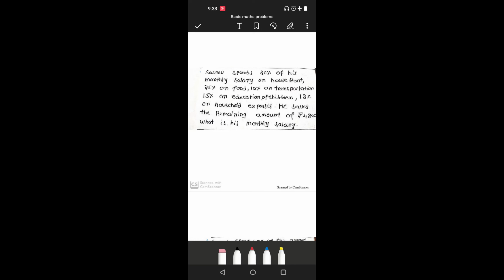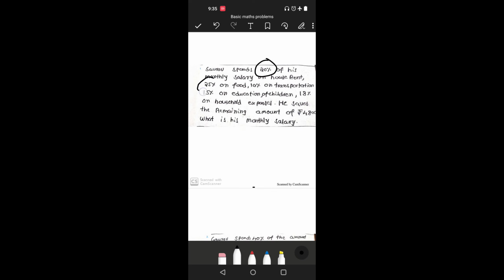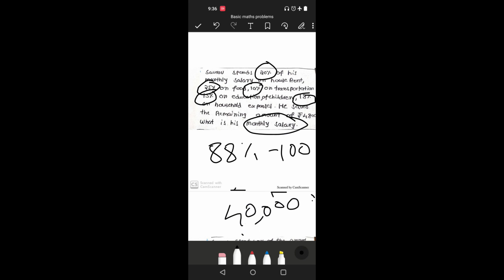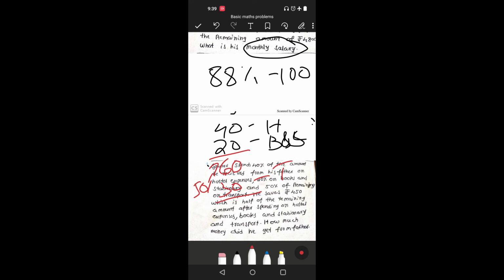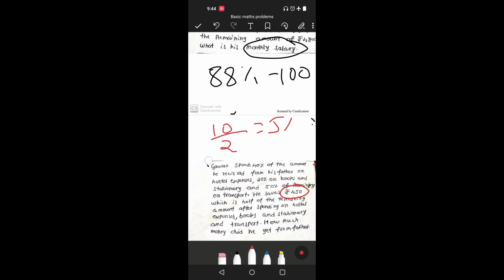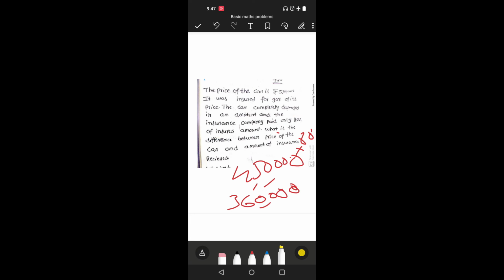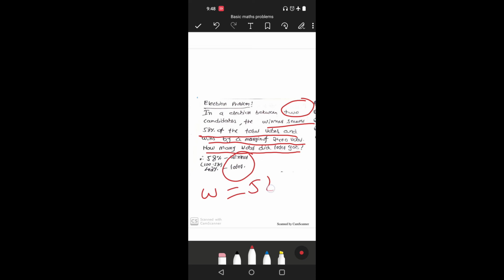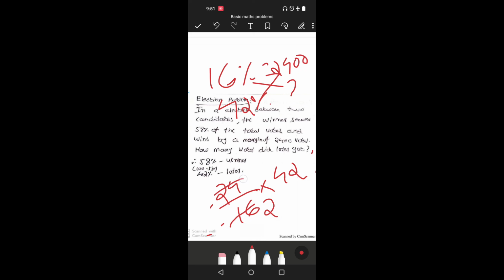Mathematical Reasoning , Percentage and Proportionate- By Deepak K V